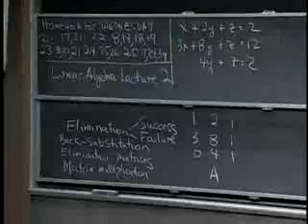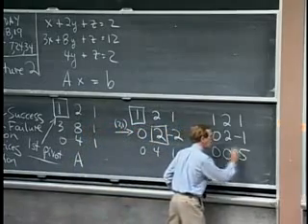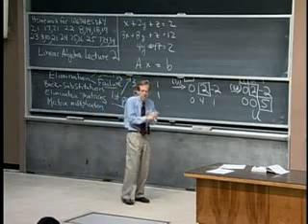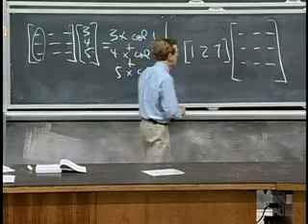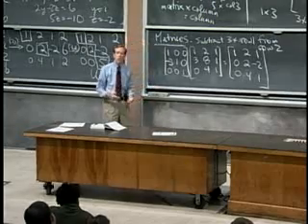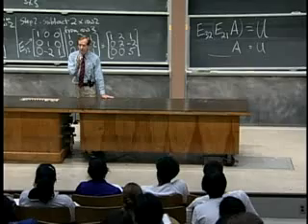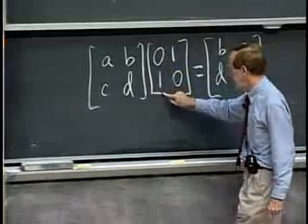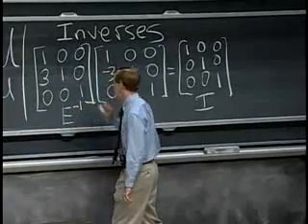Linear Algebra Lecture 2